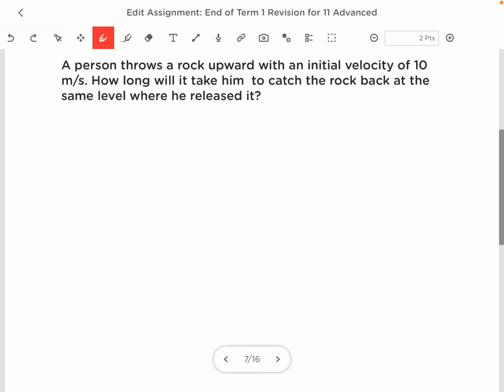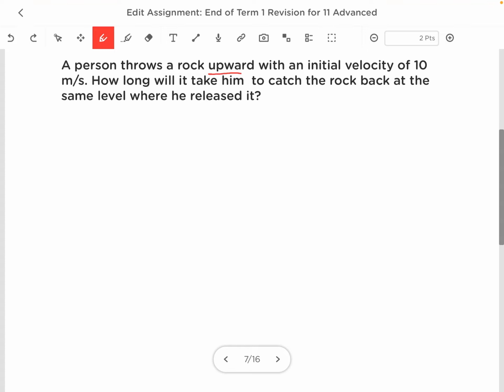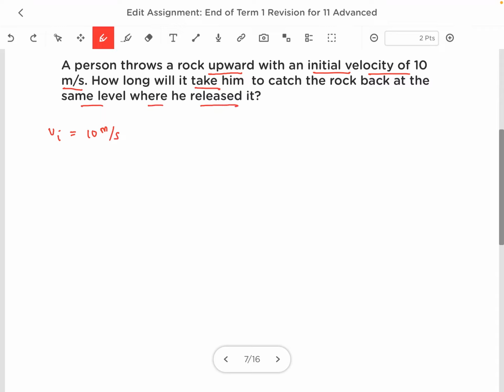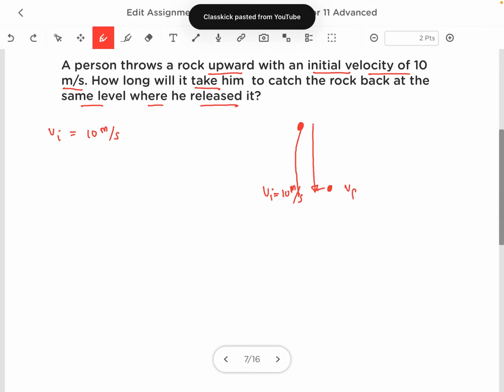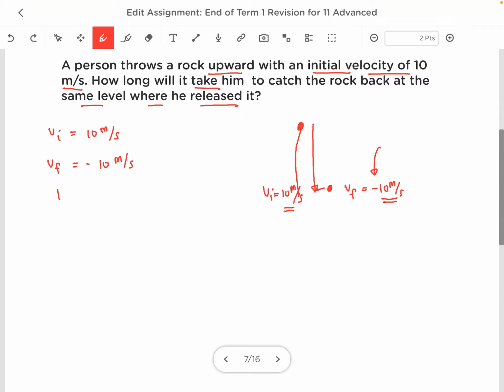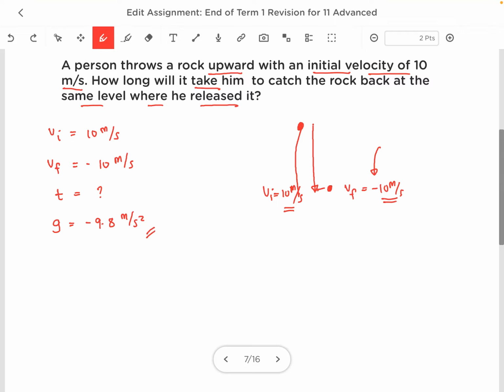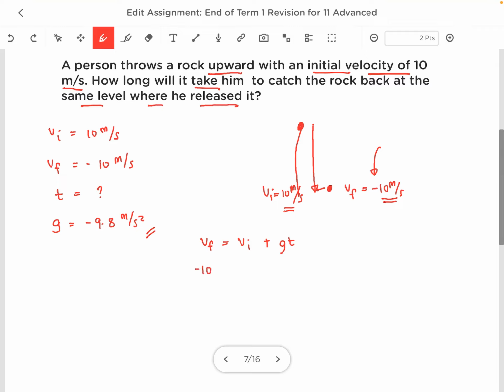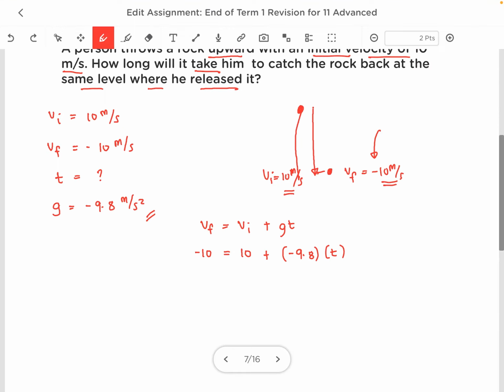Free Sample Problem 2 (EOT1 Revision)